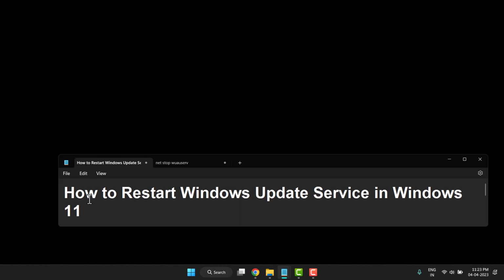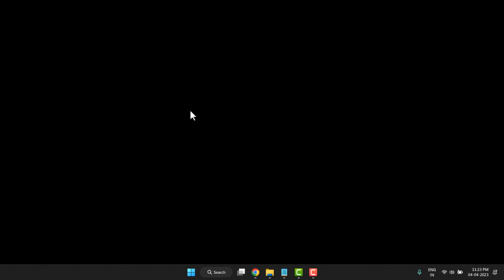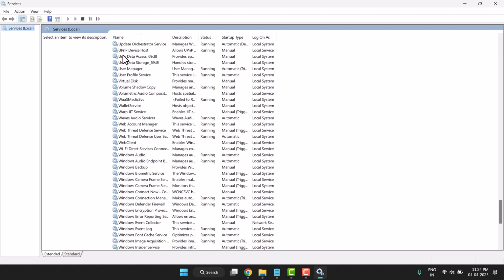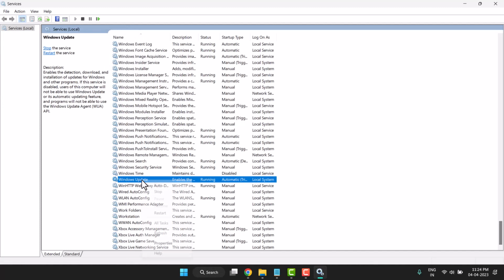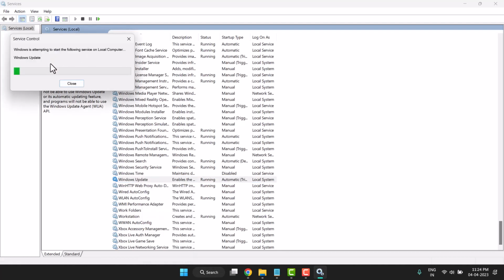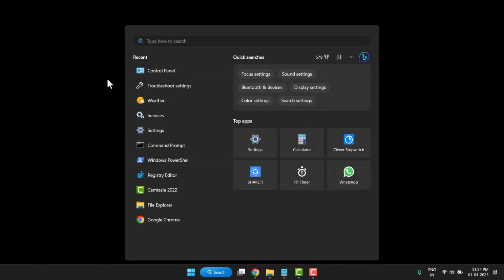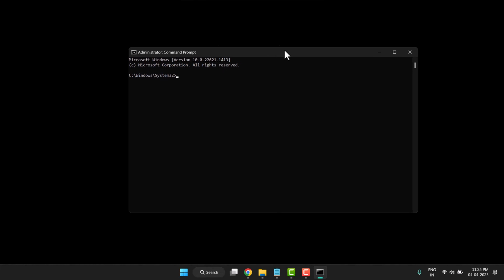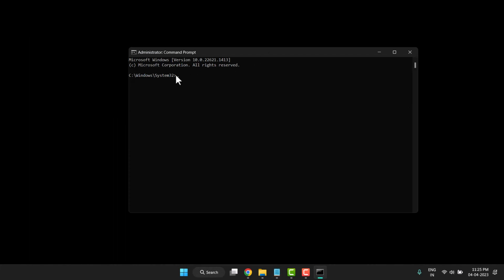How to Restart Windows Update Service in Windows 11